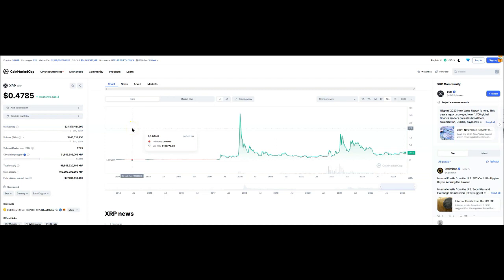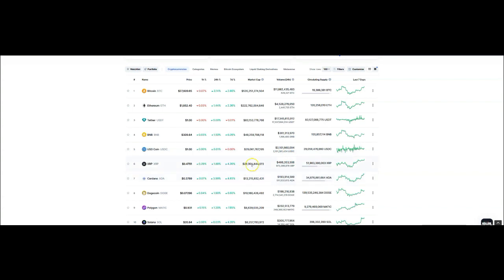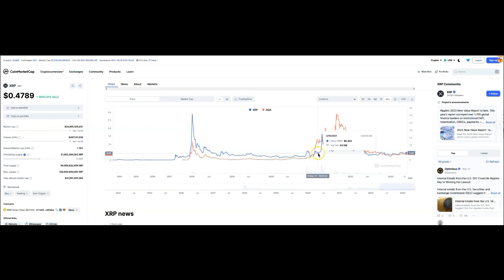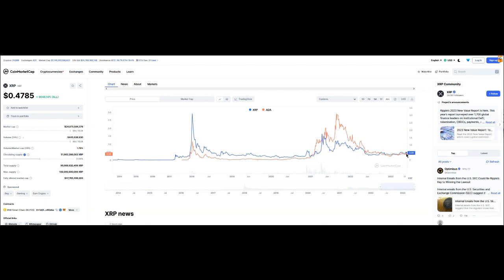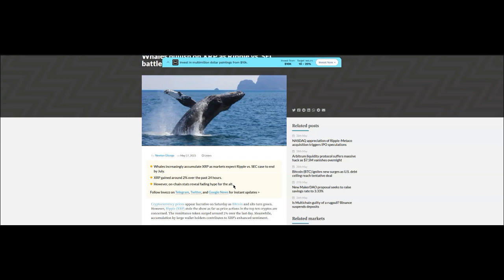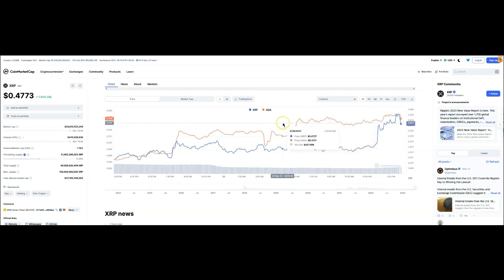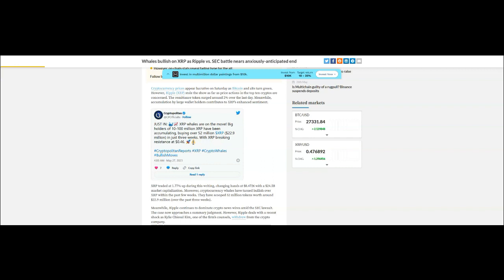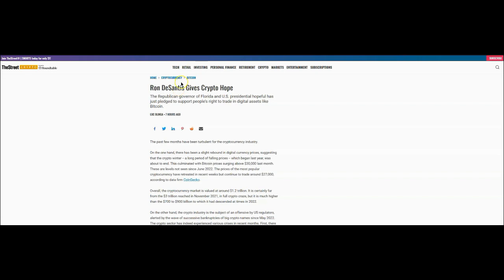A CRYPTO HACK TO EARN MORE MONEY | IT COULD HAPPEN AGAIN